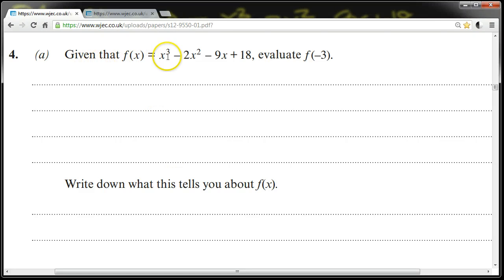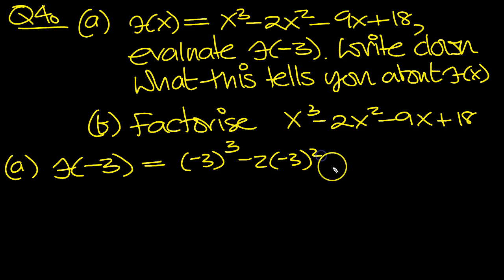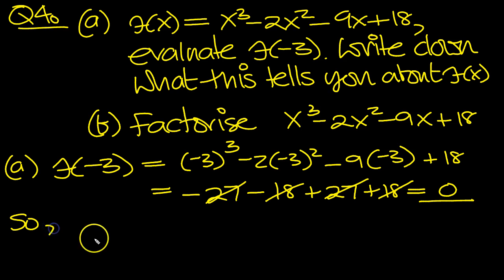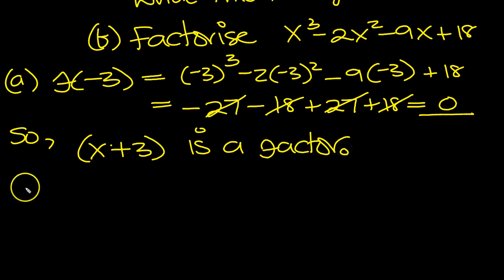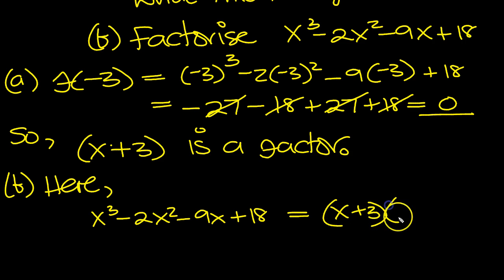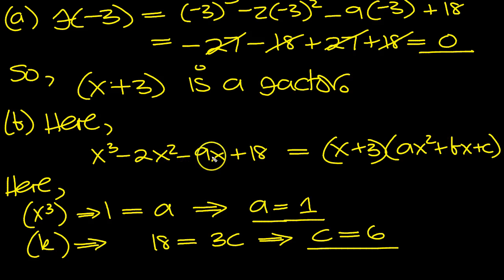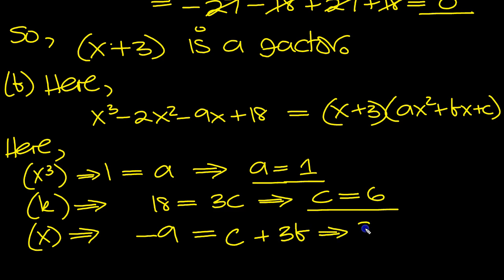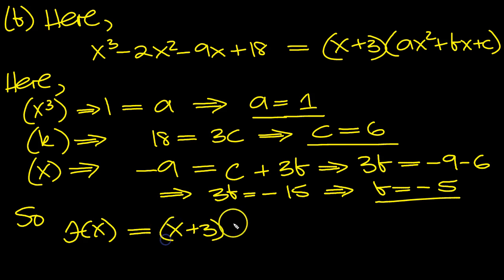Additional Maths WJEC June 2012 Q4